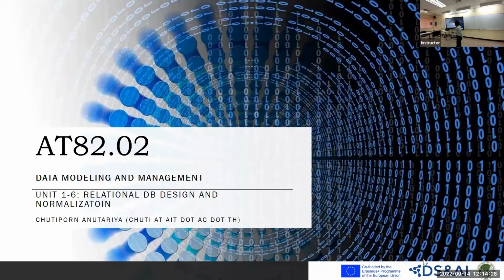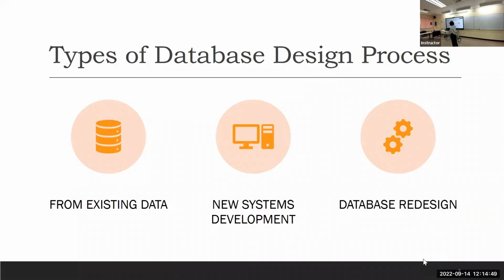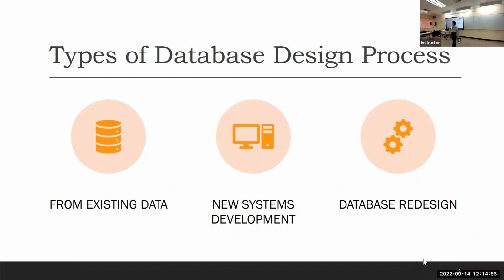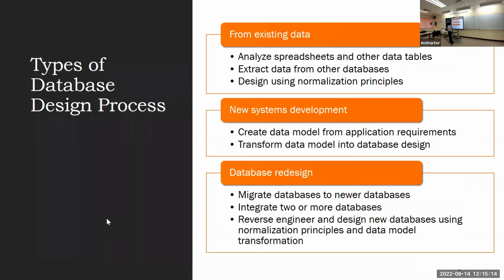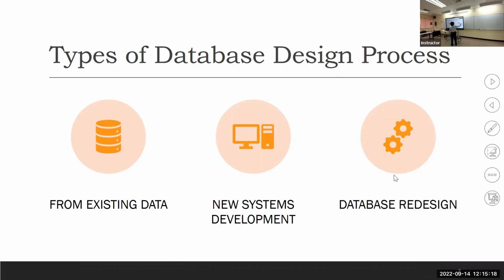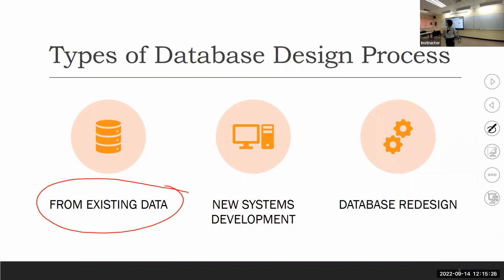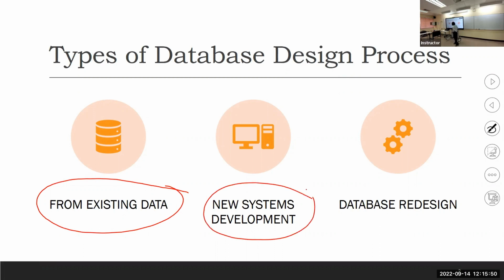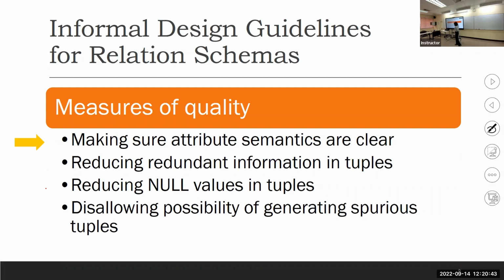Data Modeling and Management: Unit 1-6 Relational DB Design and Normalization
This video is part of the Data Modeling and Management course. This lecture talks about Relational DB Design and Normalization.